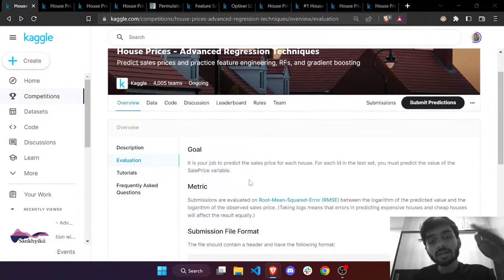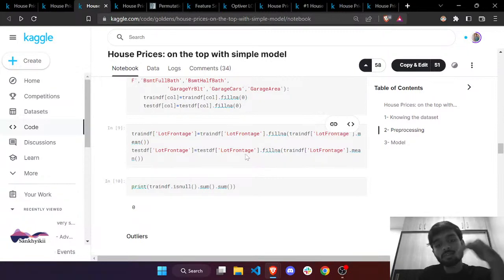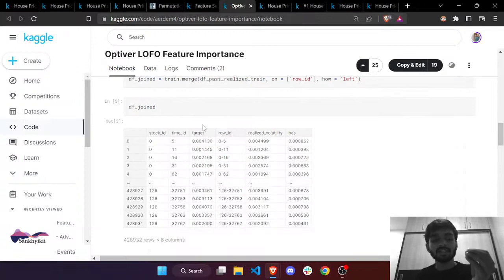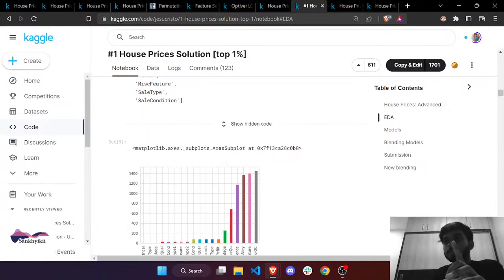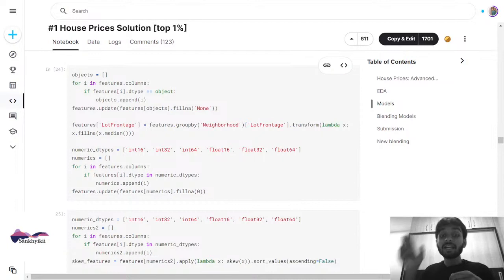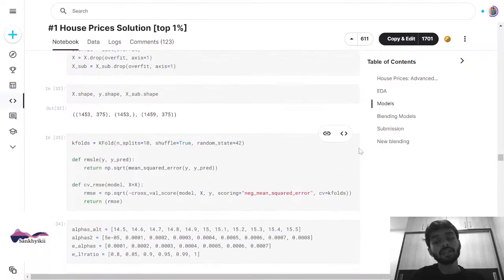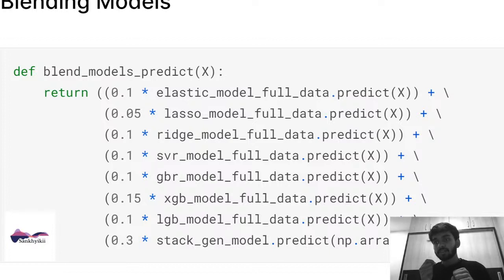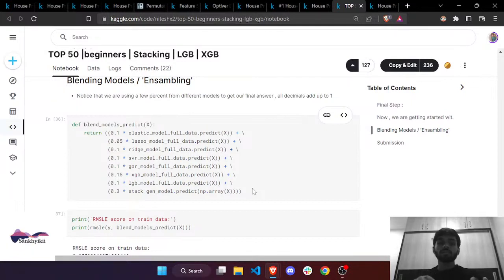Reviewing Kaggle Competitions- House Price Prediction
We will be covering famous kaggle competitions in live streams and will try to understand top solutions of the competition. "A kind of collaborative learning" I should say. I don;t have much planned but lets hope everything goes well ✨✨